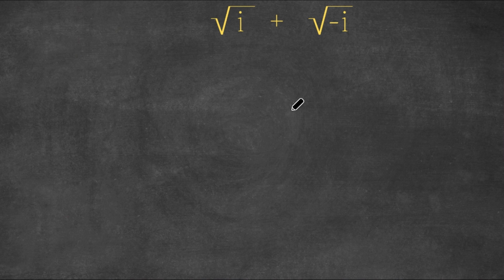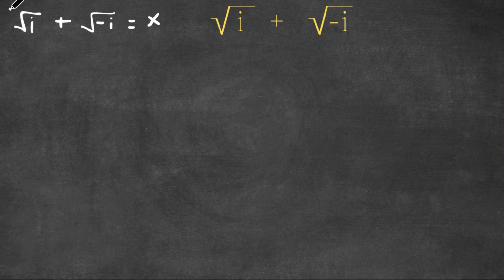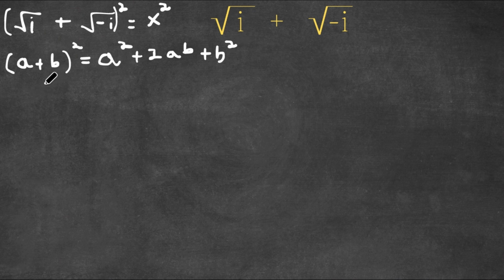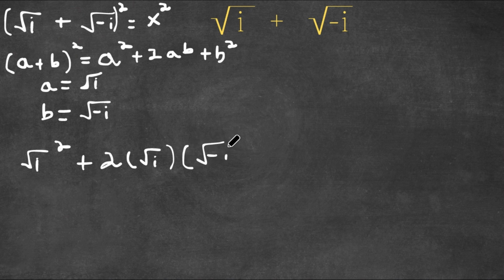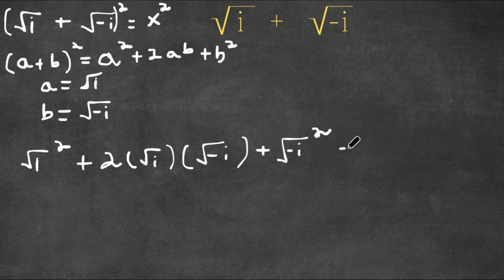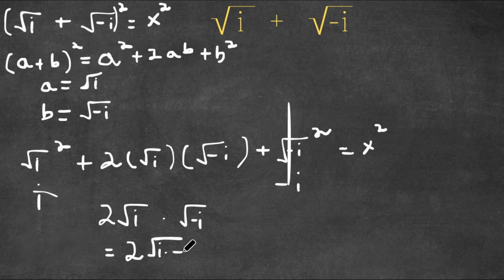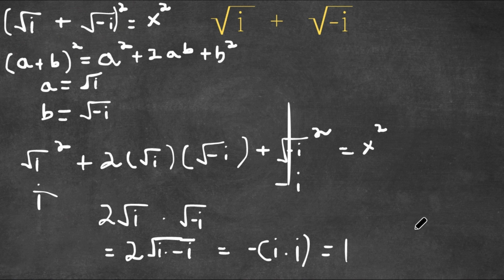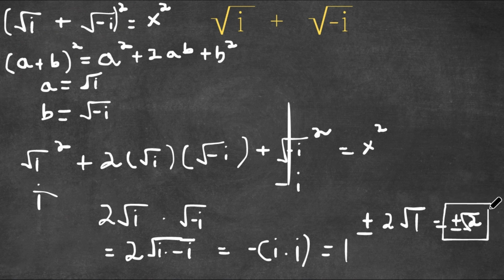A Nice Olympiad Problem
In todays video, I will be teaching you how to solve an olympiad problem.